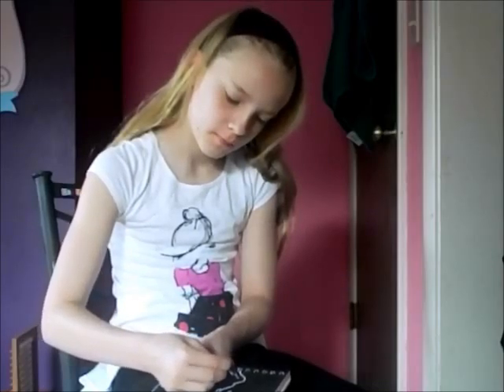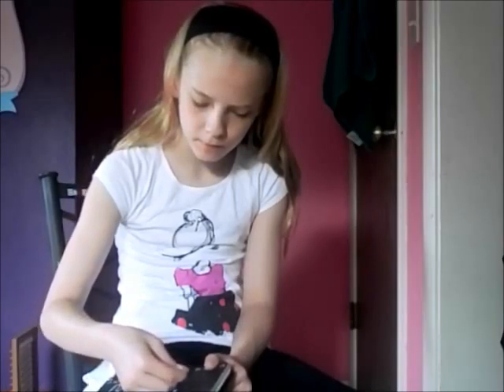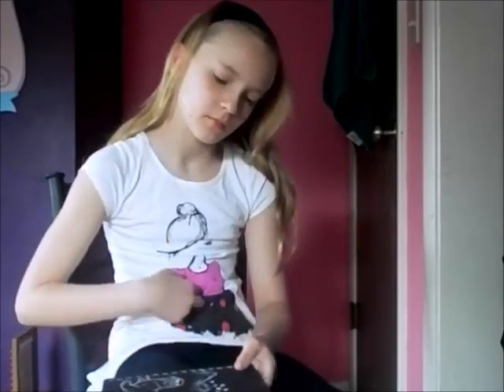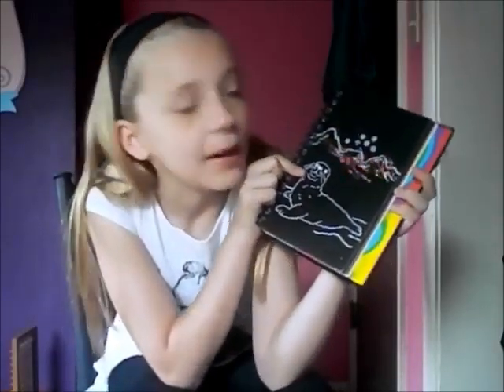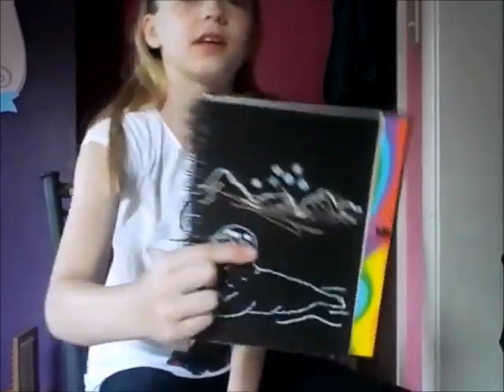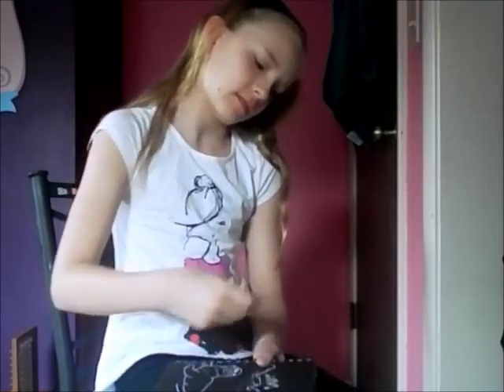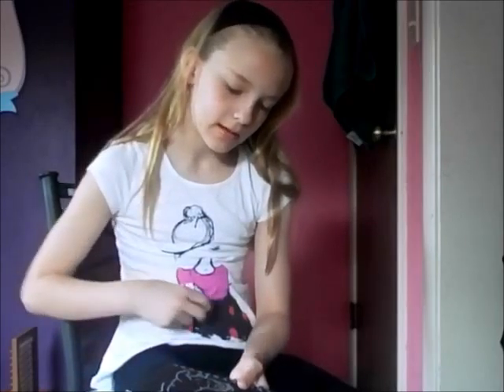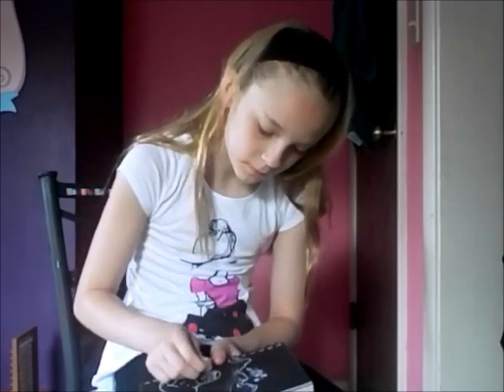SCRATCH AND SKETCH GONE WRONG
I DID THE SCRATCH AND SKETCH AND IT TURNED OUT... GREAT!
THANKS FO WATCHIN